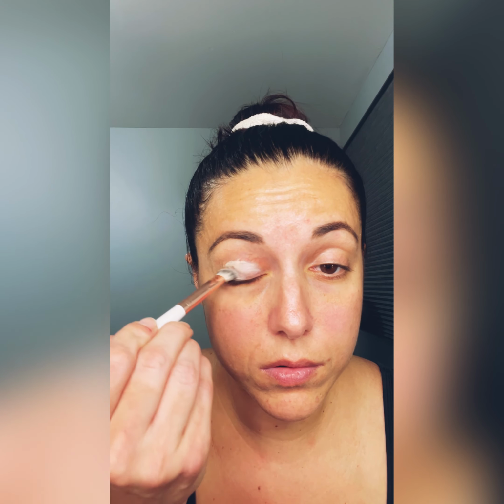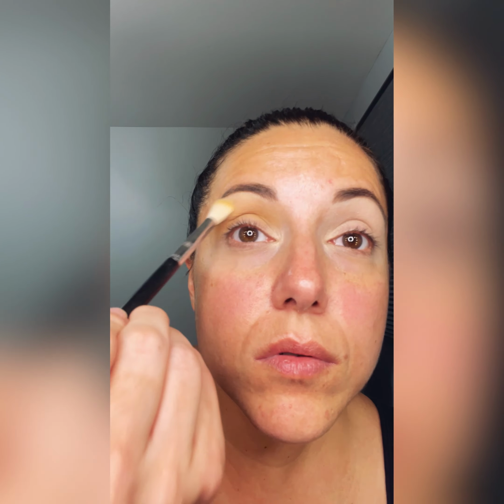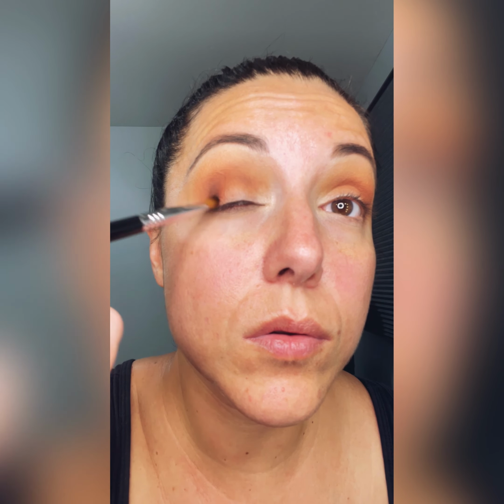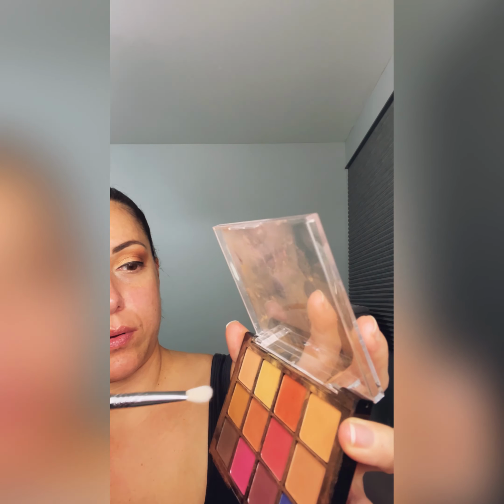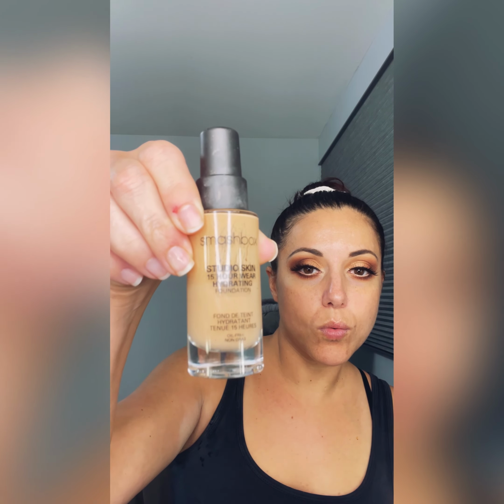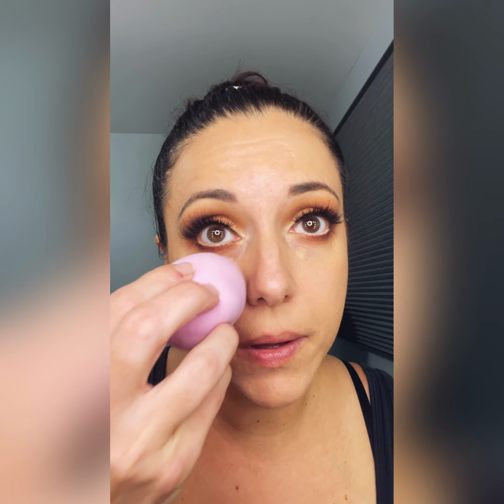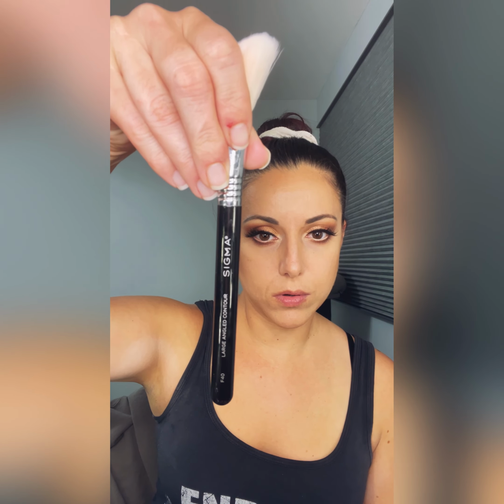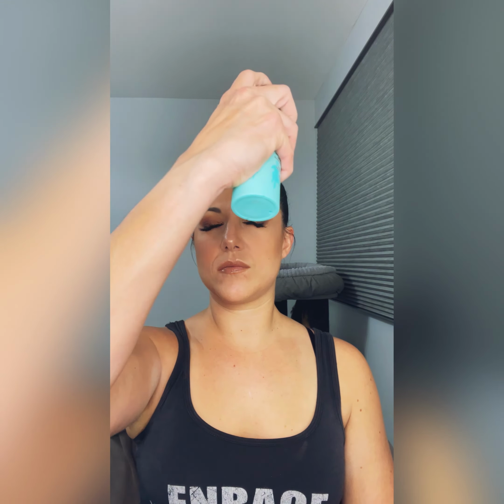Look Like A Queen In Quarantine!!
Brows (done off camera):

Waxing the City Myrtle Beach brow pencil in cool brown and dark brunette

in the shade medium brown

in the shade coconut